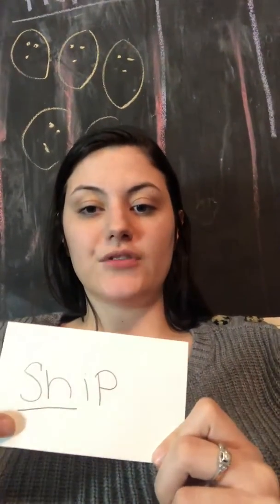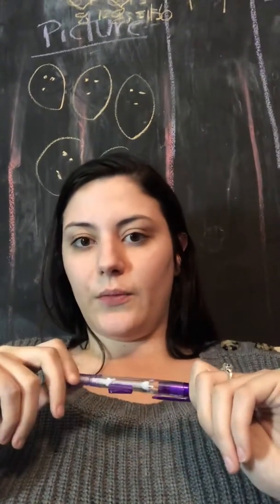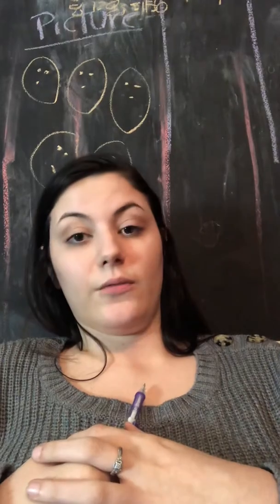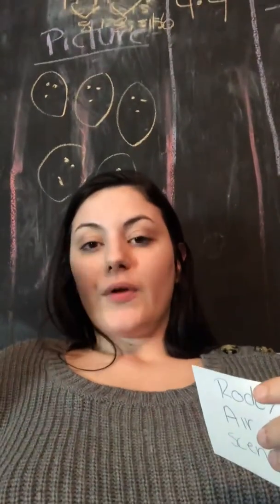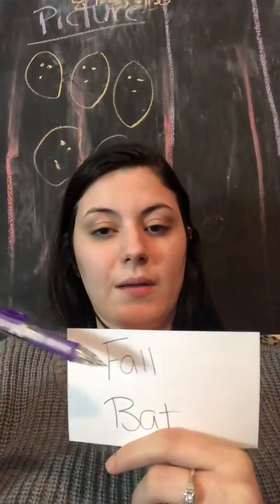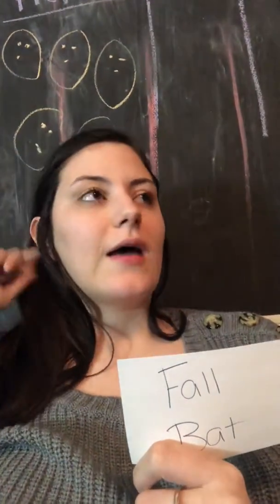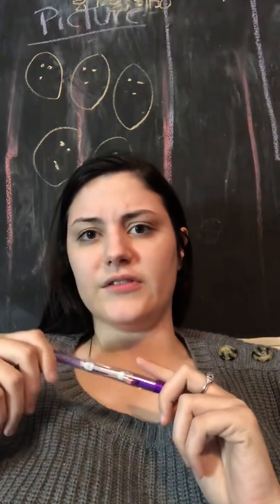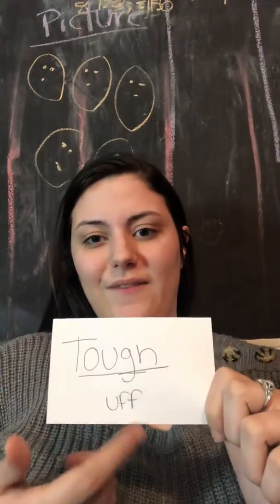English language inconsistency